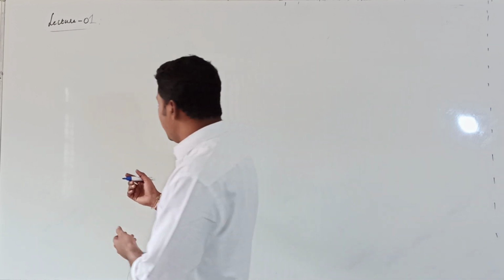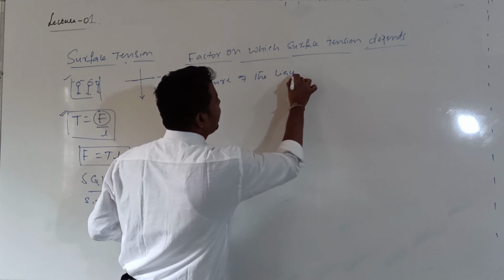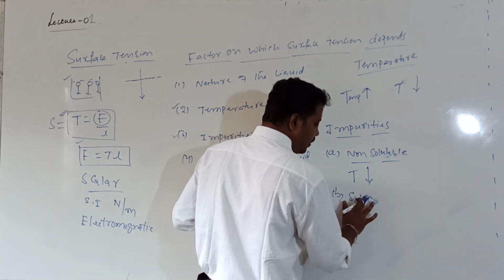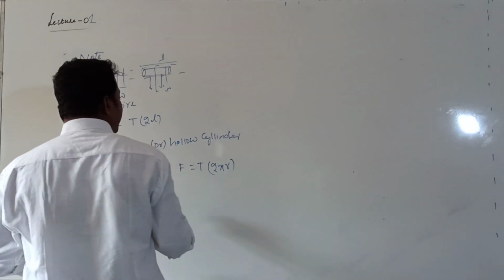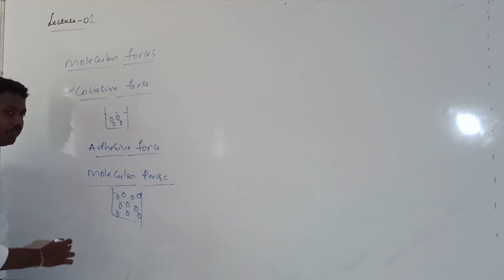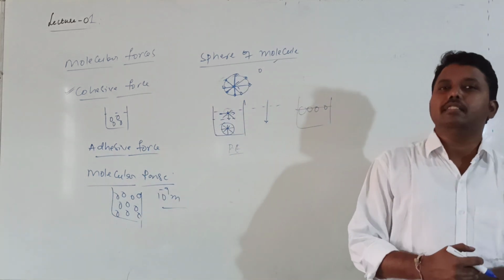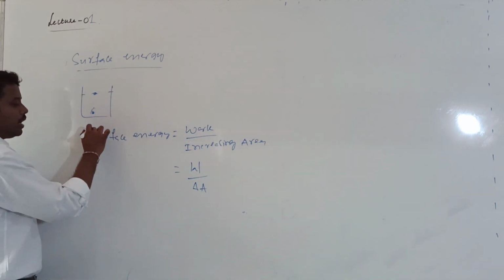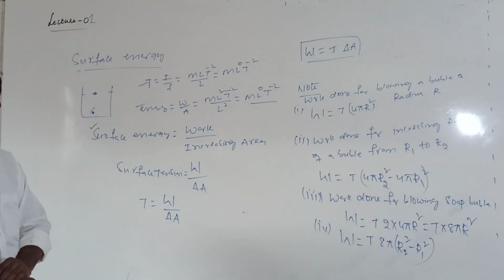L 01| PHYSICS SURFACE TENSION | BY ASHOK SIR